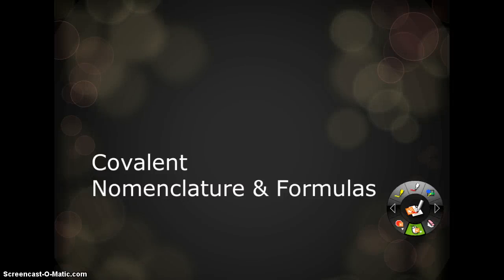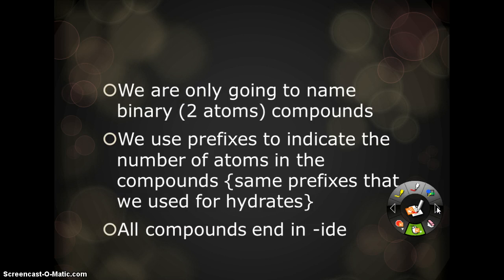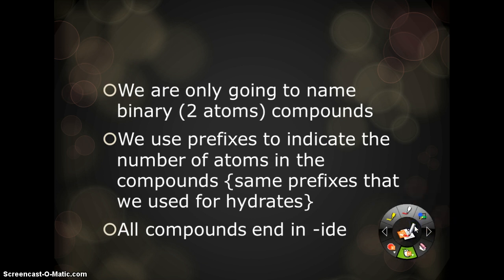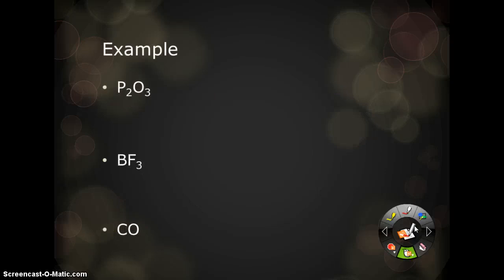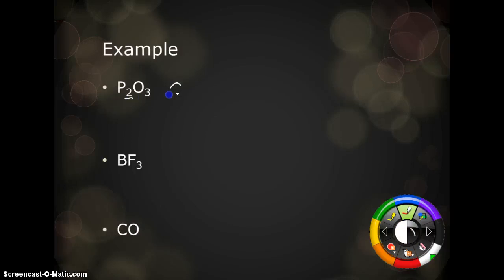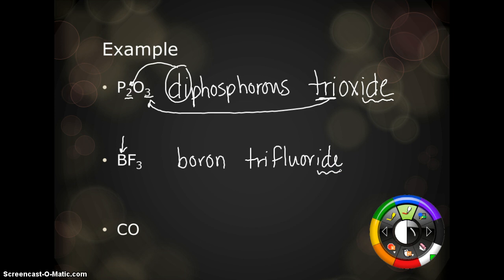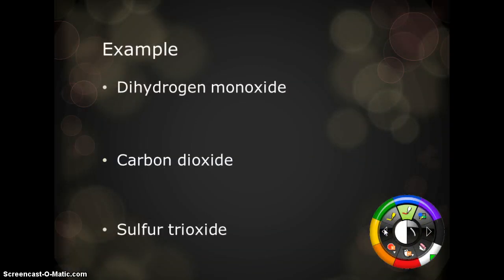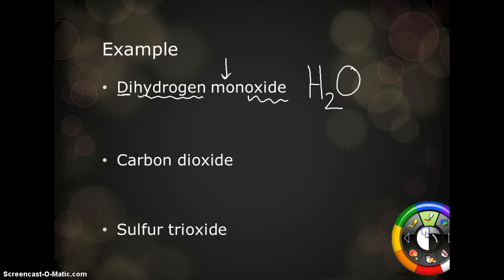Covalent Nomenclature & Formulas